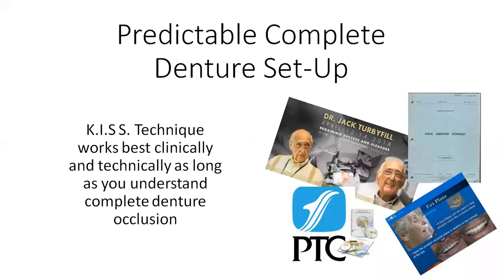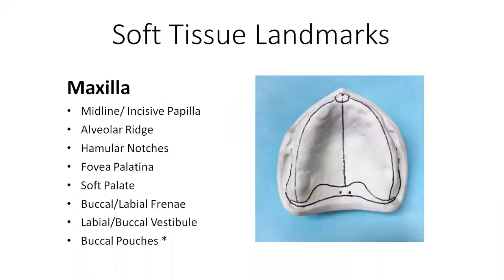[Webinar] Removable Technology for the Fixed Technician with Allie Williamson, CDT, TE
Modern Dental Technology has always had a friendly rivalry among fixed and removable technicians but with new technologies and restorative procedures, there is harmony in the lab.

All restorations are not created equal when applying ideals of fixed occlusion to removable dental prosthetics. Although similar, the fixed technician must make a paradigm shift when evaluating jaw relations, tooth arrangement and tissue contour when looking through the scope of a removable technician.

This webinar identifies the parallels and differences of removable and fixed dental technology. It’s dedicated to the fixed technician that wants to embrace their removable counterpart and vice versa. Learn what soft tissue landmarks are imperative for a removable product and in some cases, how it relates to occlusion and function with existing dentition.

The equal union of the two worlds of dental technology is a partnership that is critical for the future of our profession.